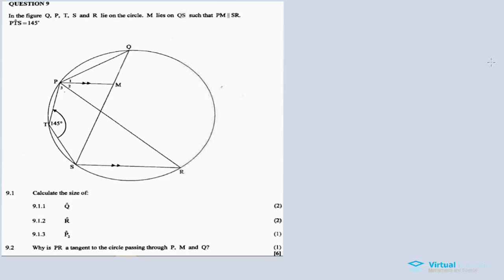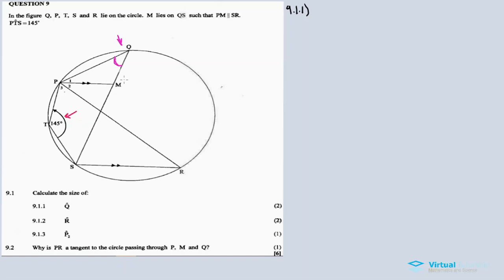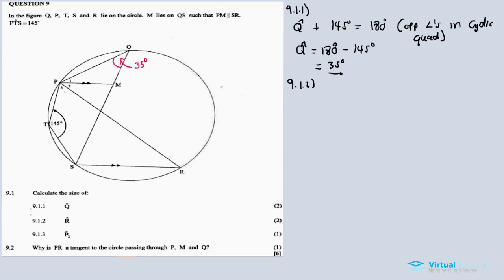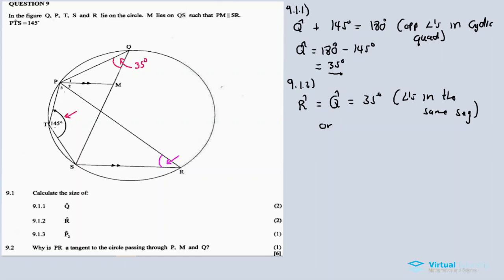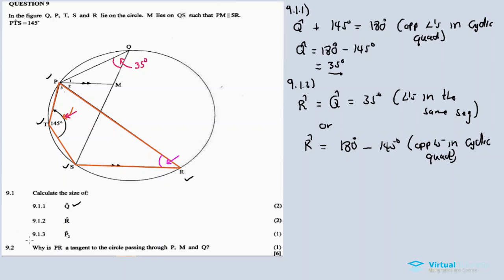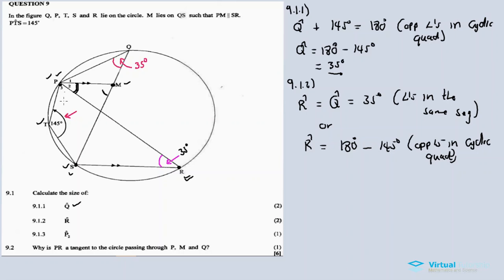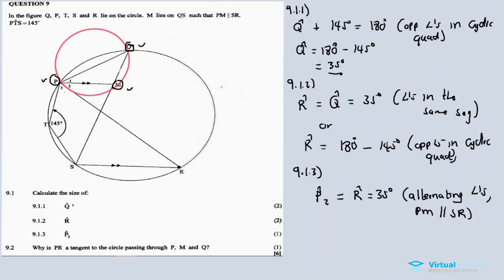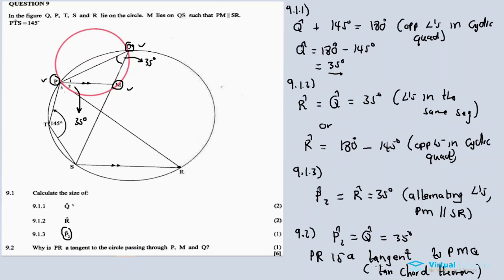EUCLIDEAN GEOMETRY: FINDING ANGLES | November 2019: MATHEMATICS Paper 2 Question 9 (Grade 11)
In this video im discussing Question 9 a question on EUCLIDEAN GEOMETRY from November 2019 Mathematics Paper 2,